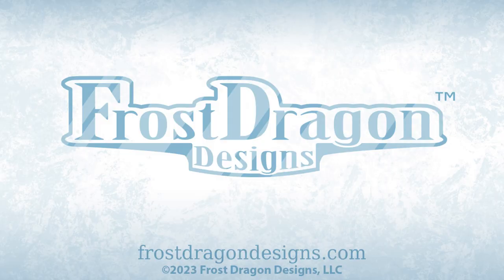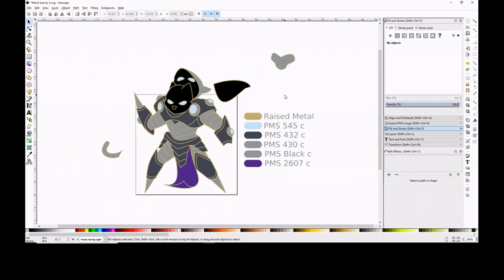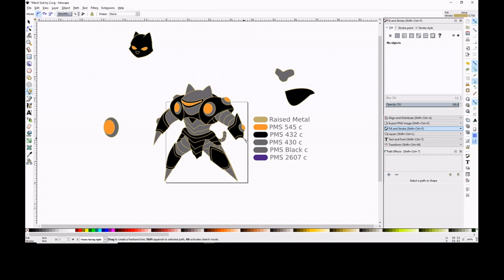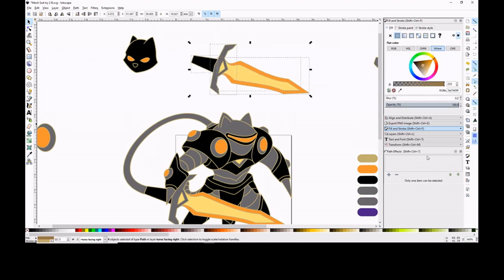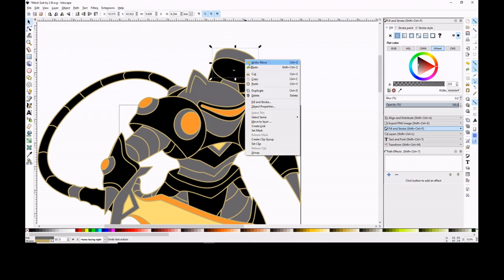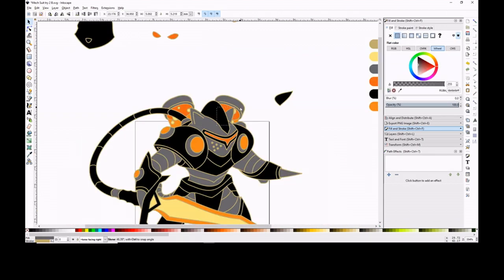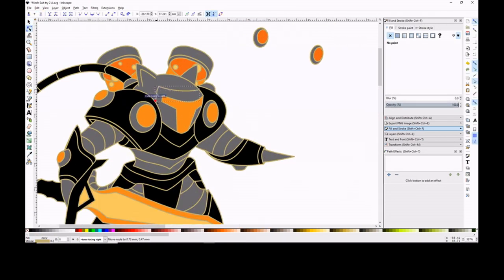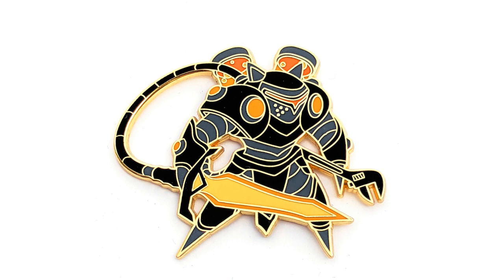Designing the Big Bad Artificer (BBEG) Hard Enamel Pin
I talk through the inspiration of my Big Bad Artificer BBEG pin design. This pin is part of my Black Cat RPG collection.

I designed this pin using Inkscape, which is free and open source software.  You can download Inkscape at inkscape.org